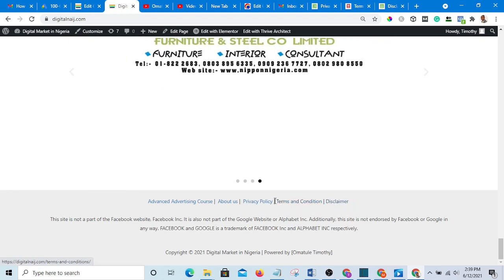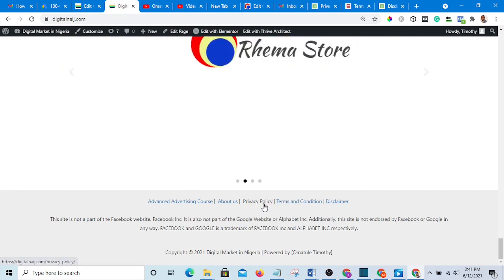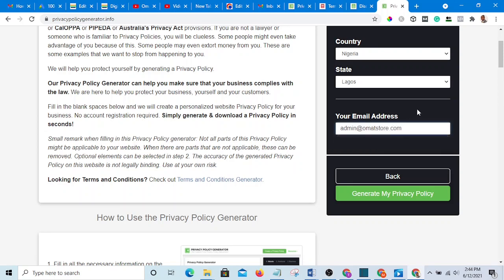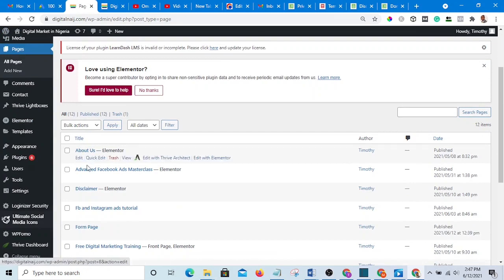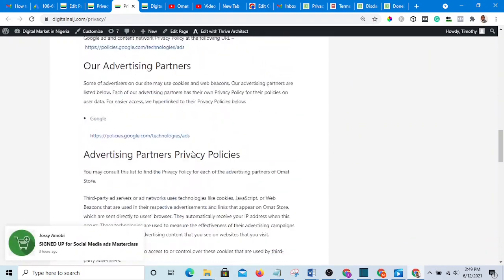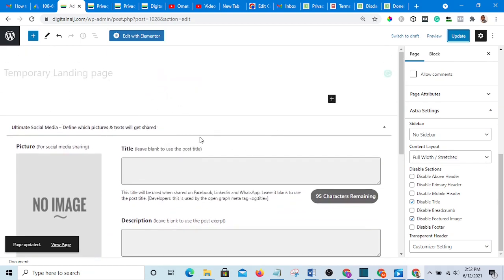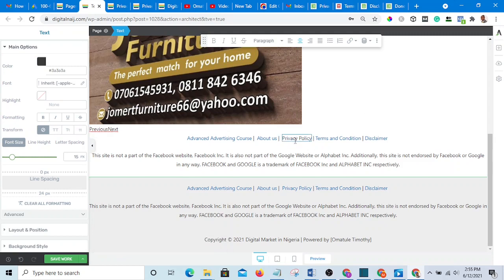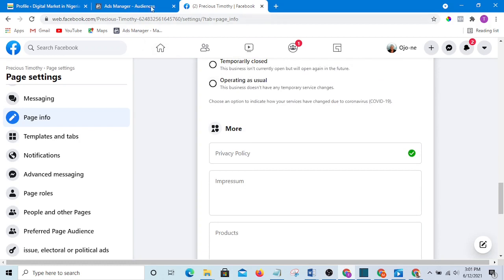How to generate Privacy Policy, Terms and Condition and Disclaimer